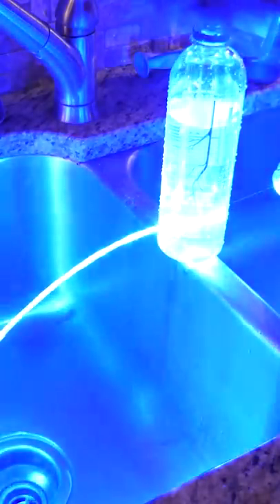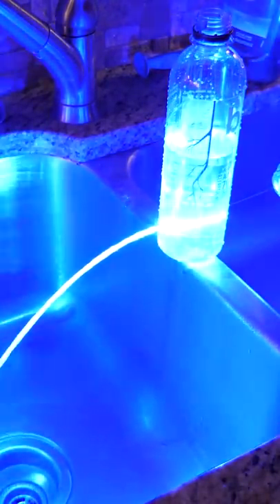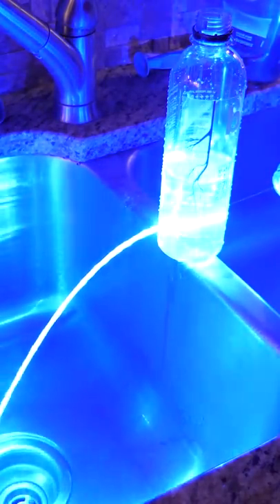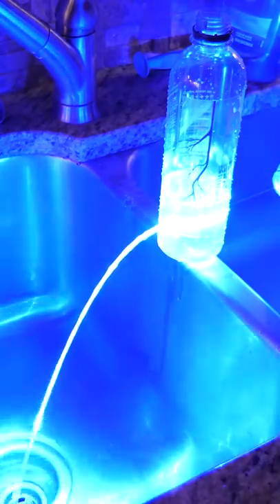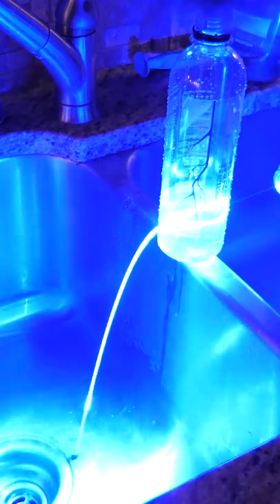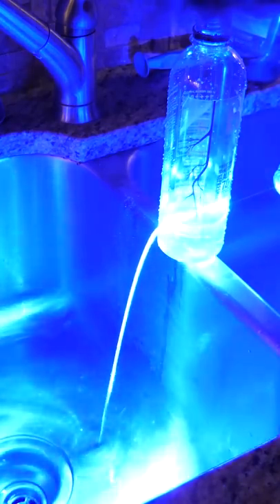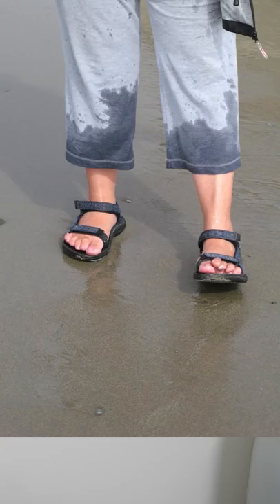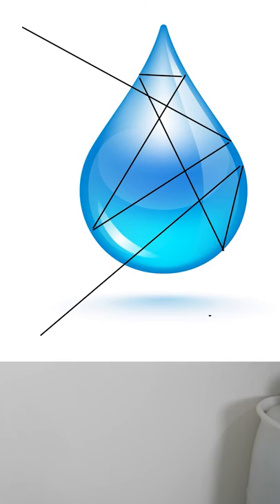Water Streams Can Keep Light Inside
I show you how total internal reflection works